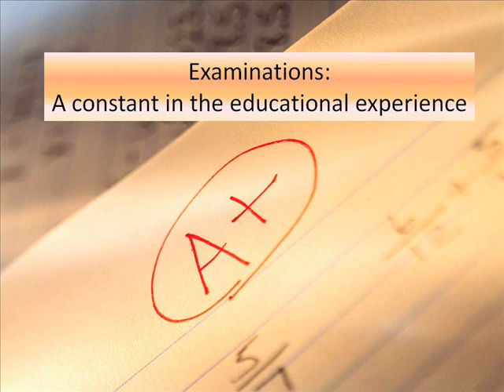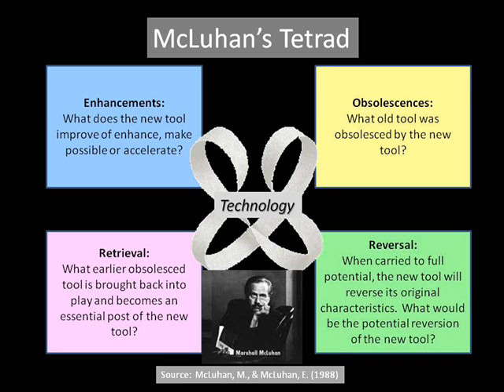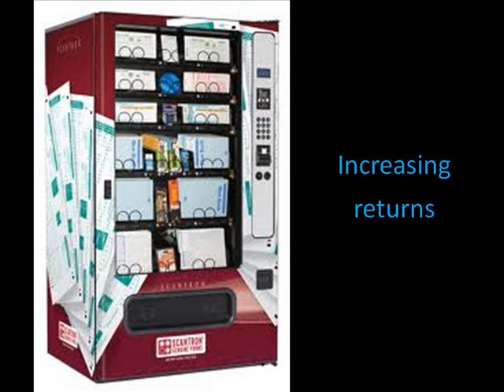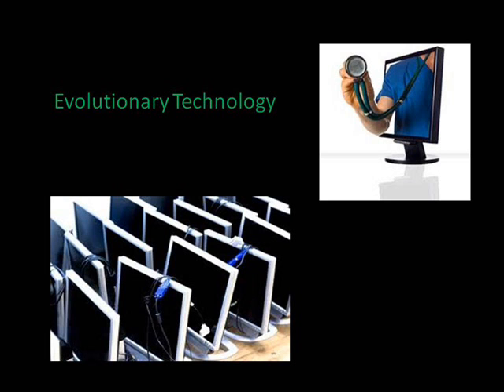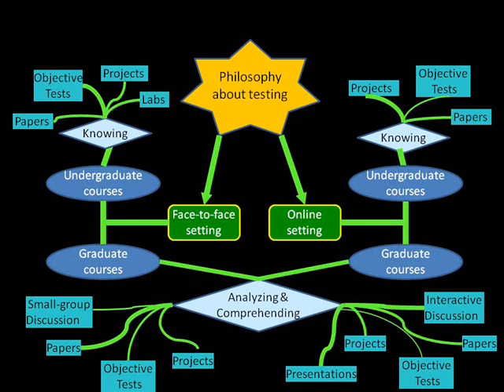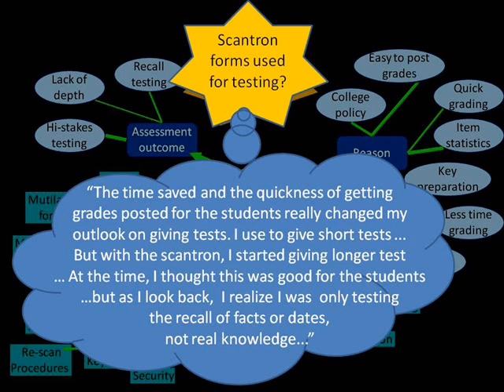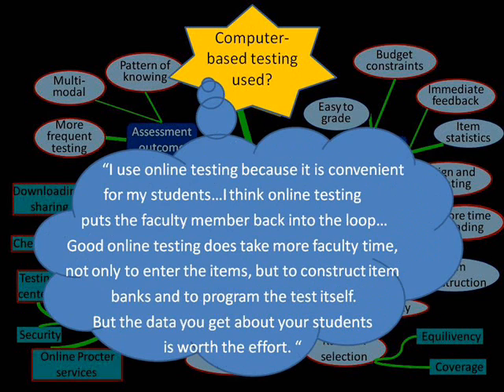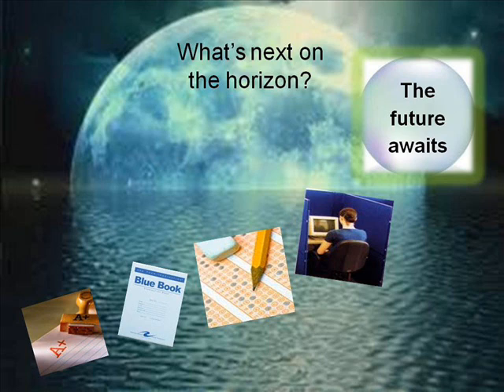Obsolete & Emerging Technologies